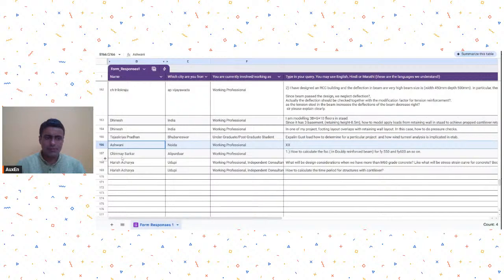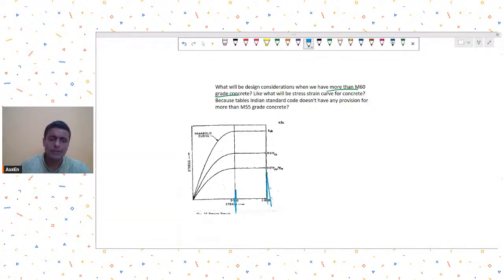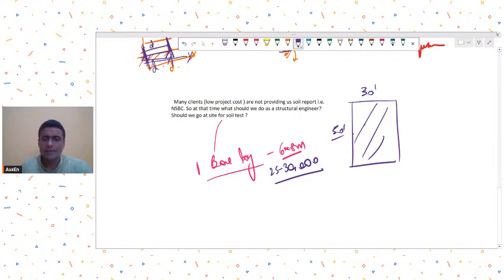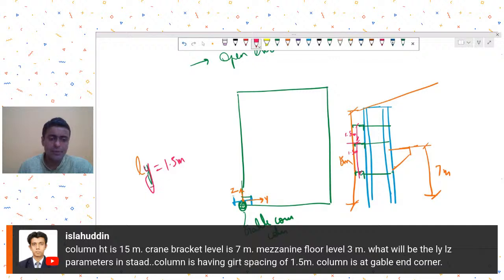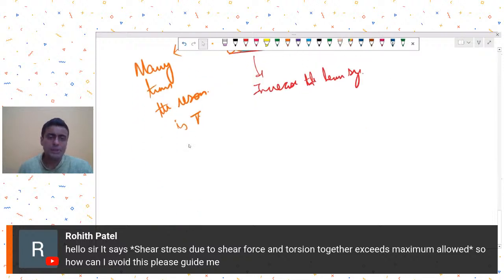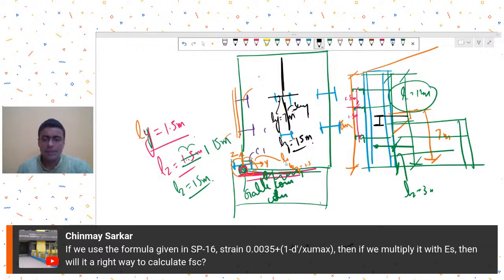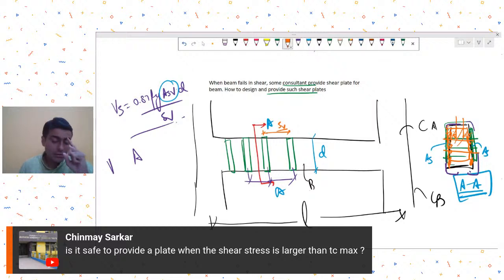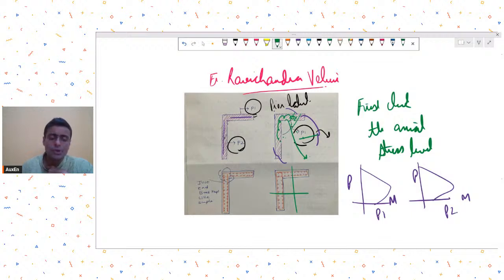Ask AuxEn Anything-AAA#17